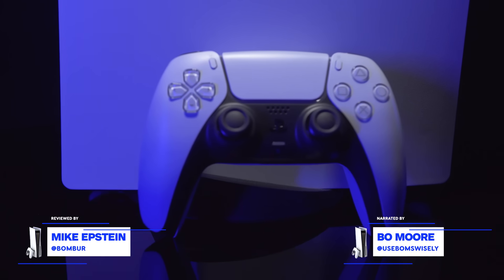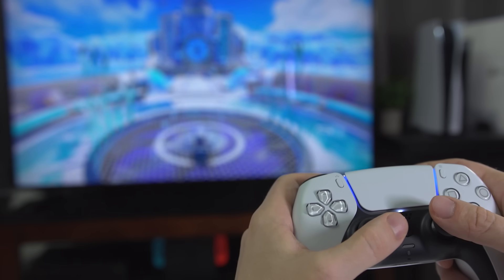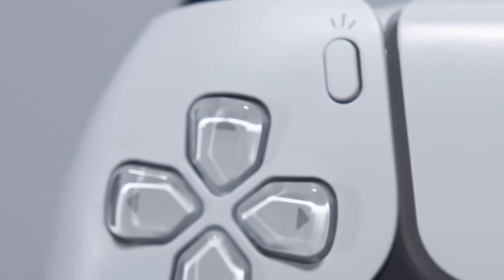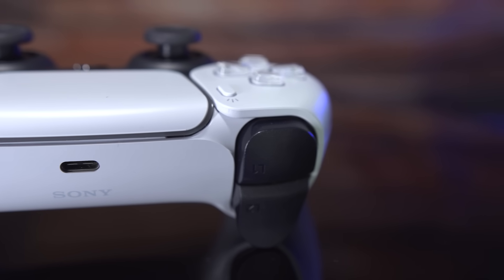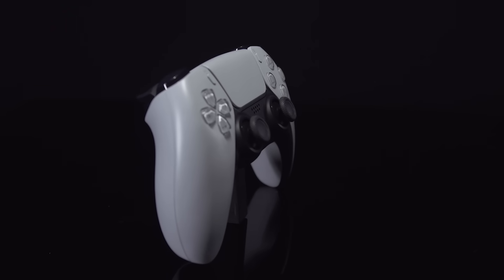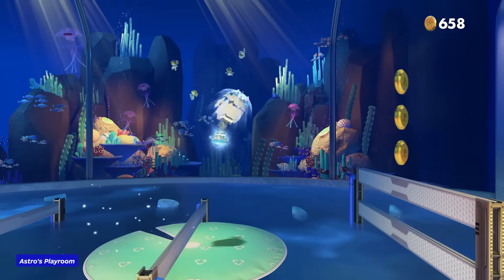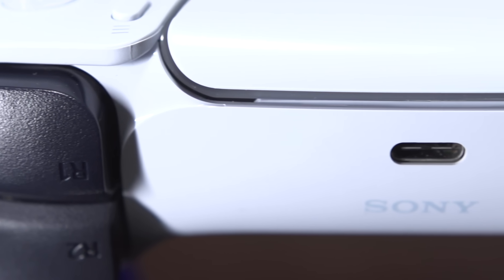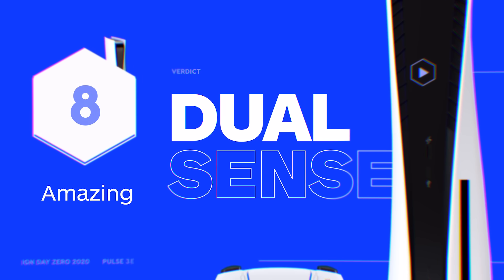PS5 DualSense Controller Review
With incredible tactile feedback and a refined shape, the DualSense controller makes the PlayStation 5 feel like a next-gen experience.

IGN’s review of the PS5 DualSense will discuss the controller’s new shape and how the new PS5 controller compares to Playstation’s previous generation controller, the PS4 DualShock.

The DualSense controller has longer handles, new auxiliary buttons, and an improved d-pad and face buttons. However, our review will focus heavily on our DualSense hands-on experiences with the new next-gen tech behind the triggers. The precision haptic feedback and adaptive triggers of the PlayStation 5 DualSense are this new PS5 controller’s stand out features. And throughout the review, we’ll discuss how PS5 games like Astro’s Playroom and Spider-Man Miles Morales are taking advantage of the new Sony DualSense features.

Be sure to check out our review on the new PlayStation 5 controller (a.k.a the DualSense controller) and when you’re done with be sure to check our PS5 review and our Pulse 3D Wireless headset review.

We hope you Enjoyed our IGN PS5 DualSense controller review.